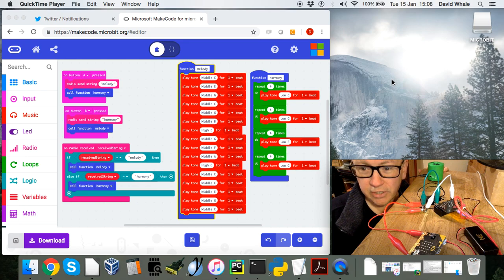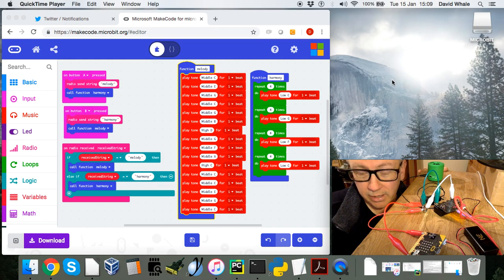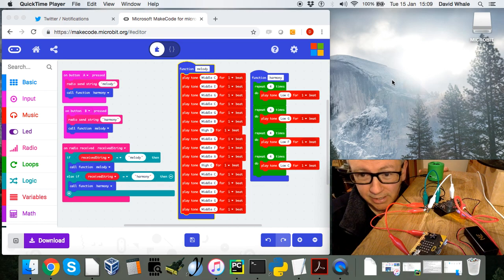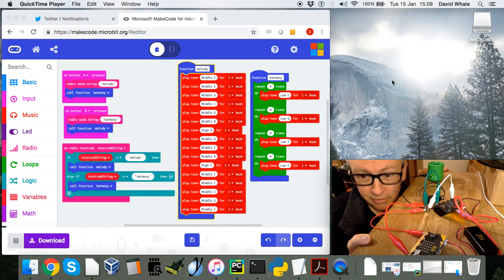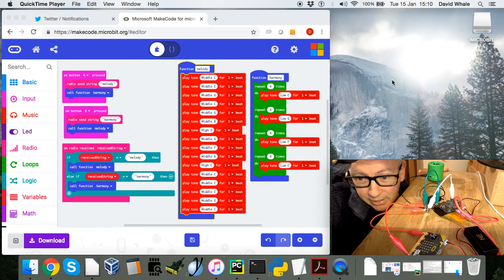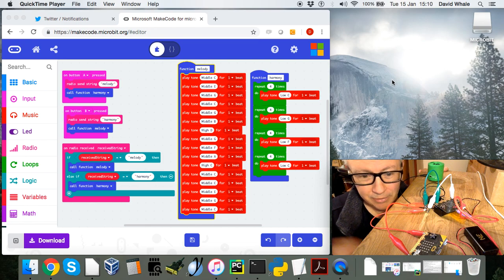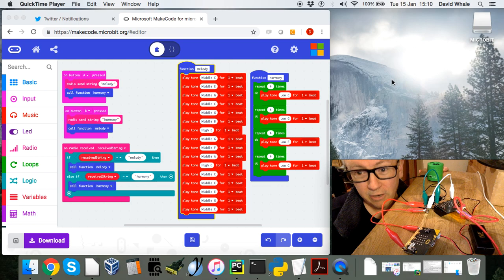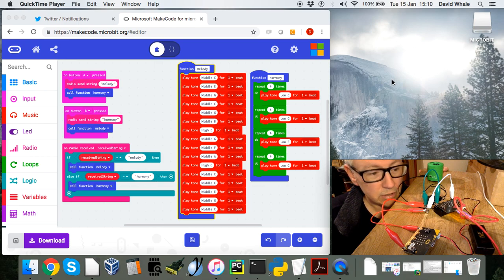micro:bit music - melody and harmony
Using two micro:bits synchronised over radio, with a powered speaker. One micro:bit plays the melody, the other plays the harmony. By usinf a left and right channel on a powered speaker, the speaker does the audio mixing for you.